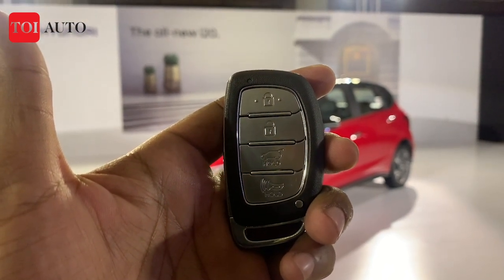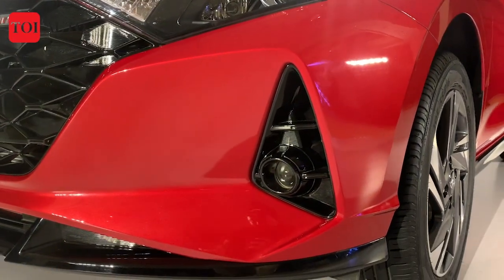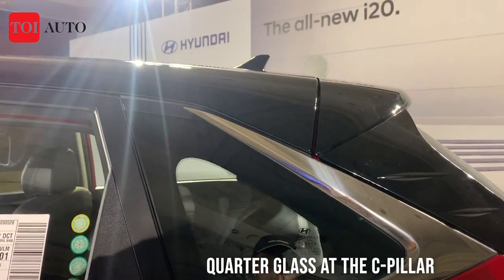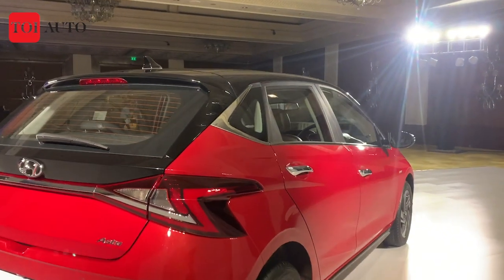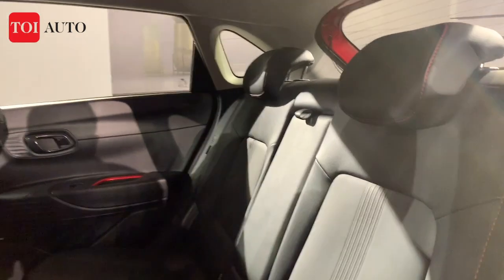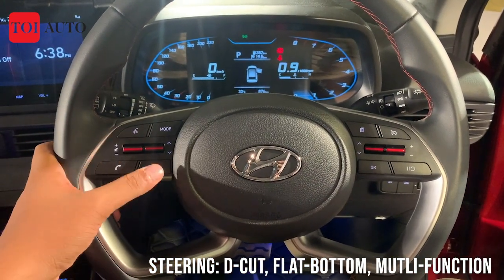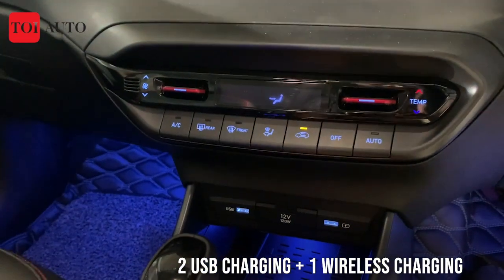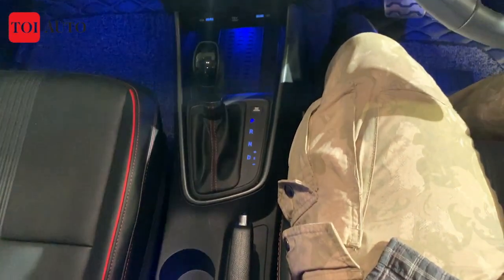2020 Hyundai i20 | First look | Walkaround | Delivers on big promises | Prices, specs, features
Hyundai brings in the 2020 i20 in a brand-new avatar, with a flurry of engine options. Features are upgraded and safety is enhanced. It will all come down to driving. Take a look at the TOI first impression: